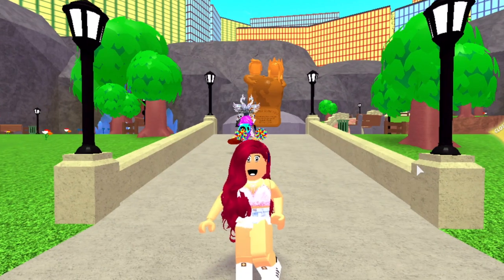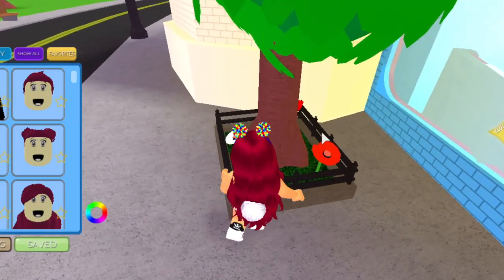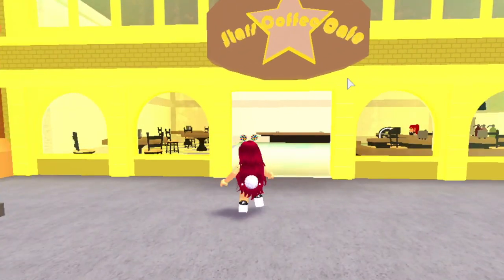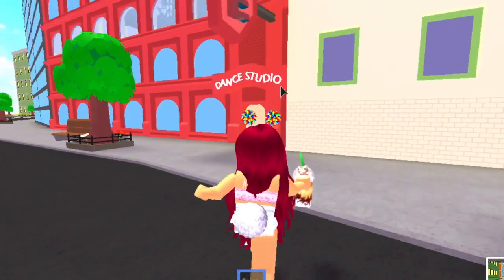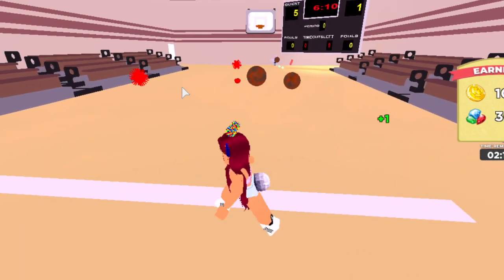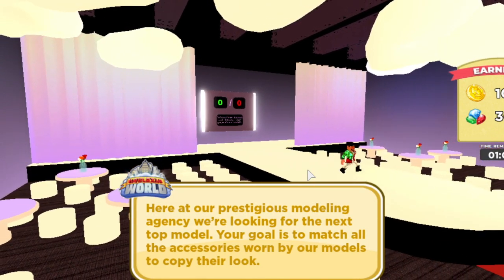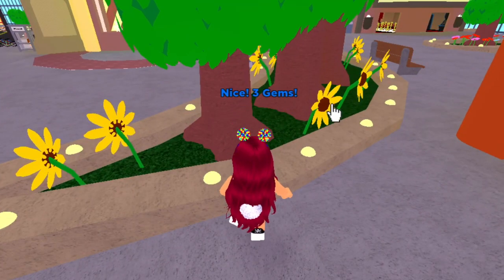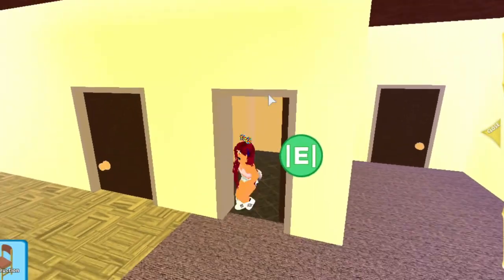Exploring Robloxia World | Roblox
Hi guys in today's video I will be exploring the new Robloxia World game!

Song promoted by Dreamwave